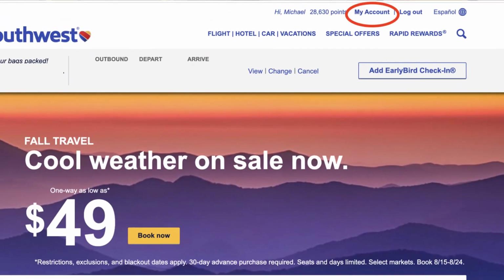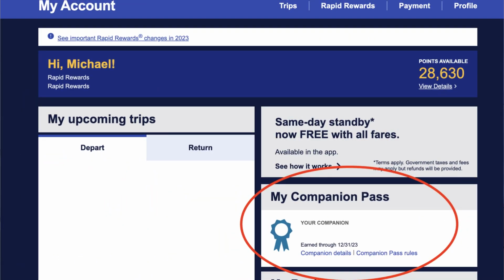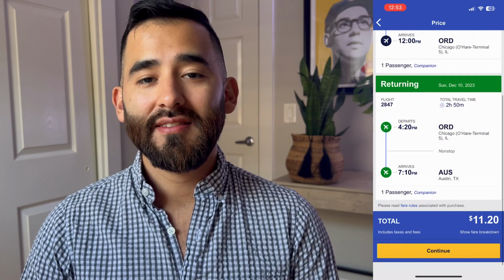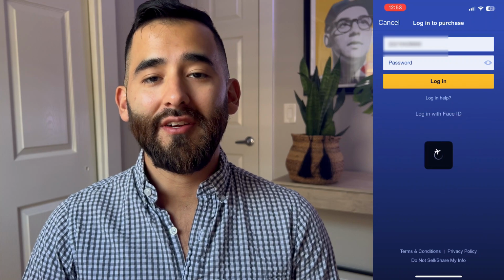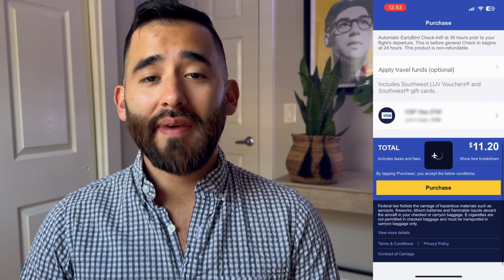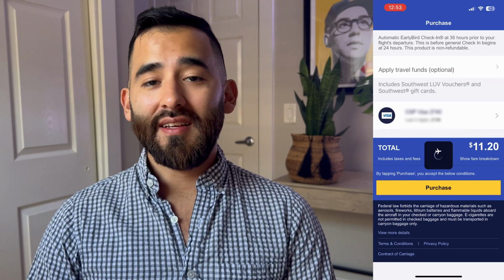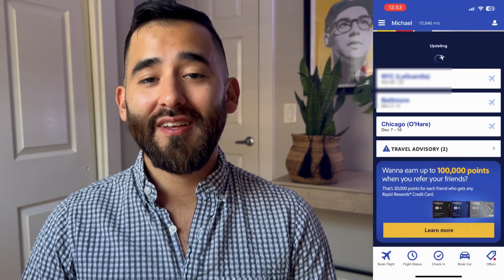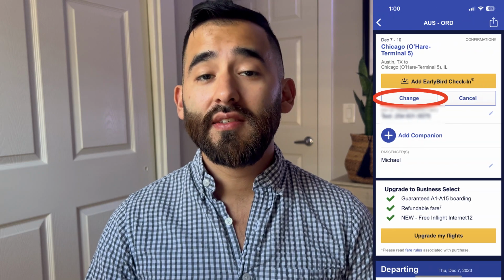How to Use Southwest Companion Pass: Ultimate Guide (part 2)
The Redemption System is my step-by-step course for turning the points you have into booked award flights This is how to use your Southwest Companion Pass - explained. We cover how to change your companion, how to book, cancel, and change your flight with your companion - everything about how it works.

This is part 2 of the ultimate guide, check out how to EARN the companion pass in part 1

📖CHAPTERS:
Intro: 0:00
Selecting 0:30
Changing: 1:04
Booking a flight: 3:00
Other Considerations 4:50
Unable to do this: 5:42
Conclusion 6:18